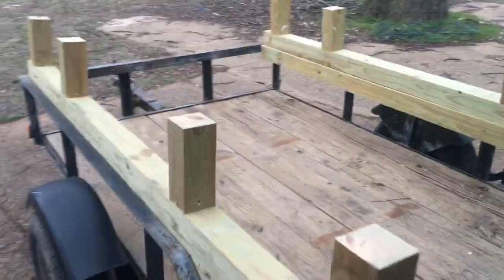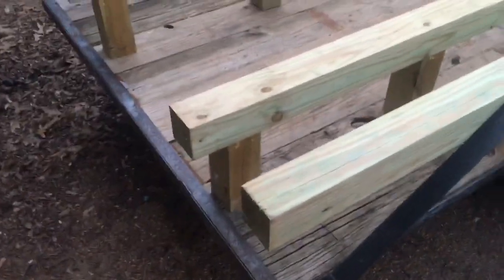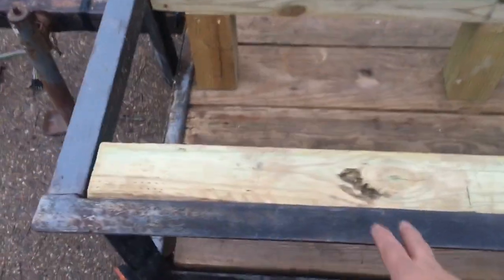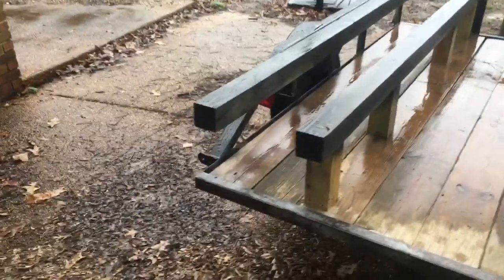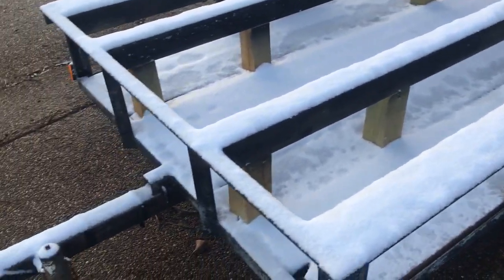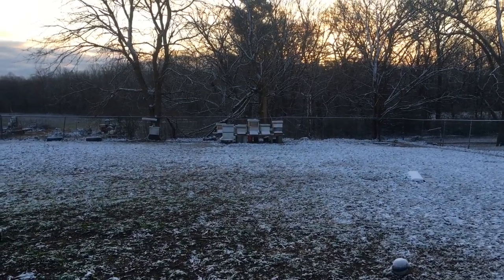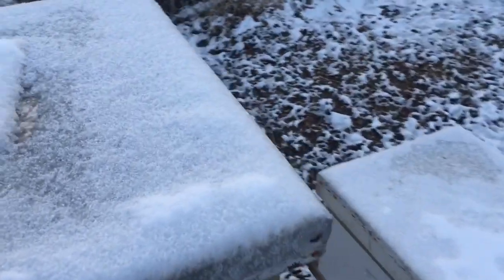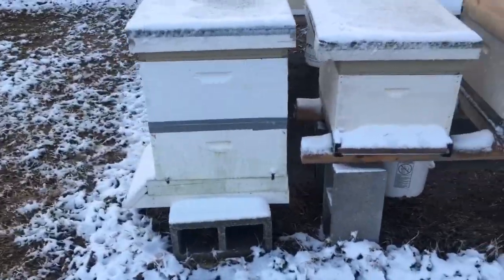Mobile bee trailer and first snow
Trying to put together a trailer to carry to local farms and set up for them. I don’t really need more bees in my back yard at the moment.